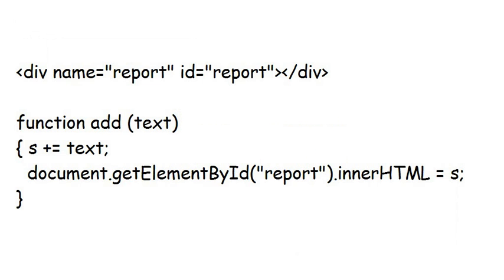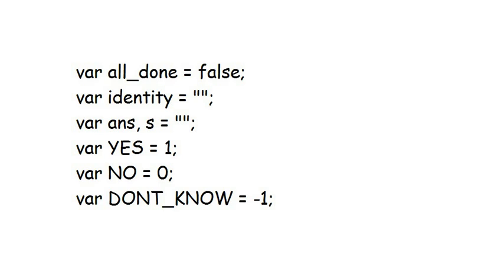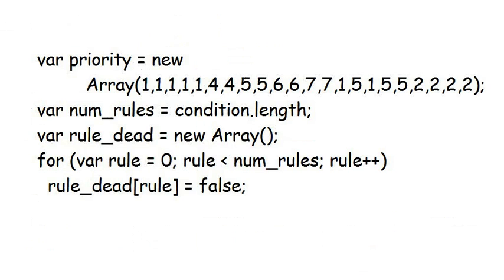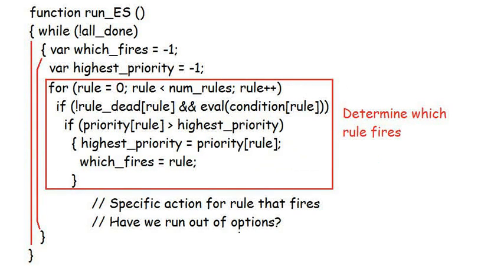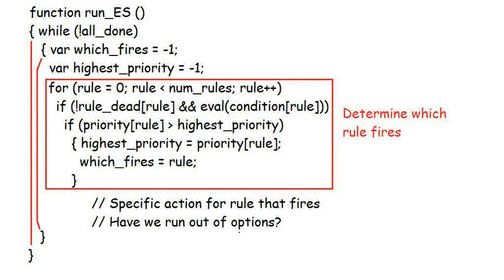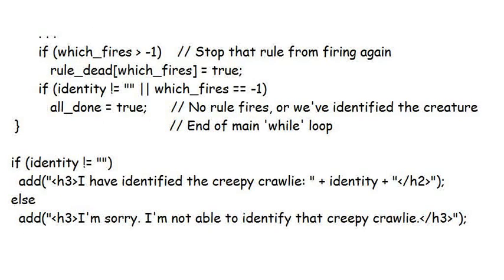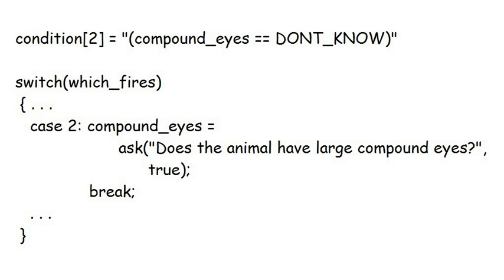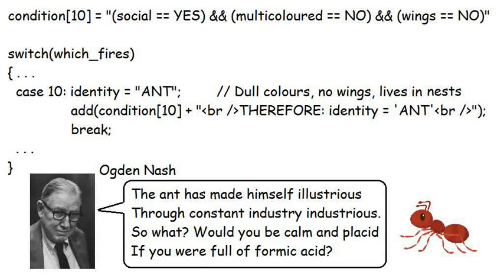Code #7 - Creepy Crawlie, an Expert System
Here's my example expert system in JavaScript, which lets you distinguish between (some) of the minibeasts that you might find in an ordinary garden.

Apologies for not uploading last week. I shall endeavour to make sure it doesn't happen again.